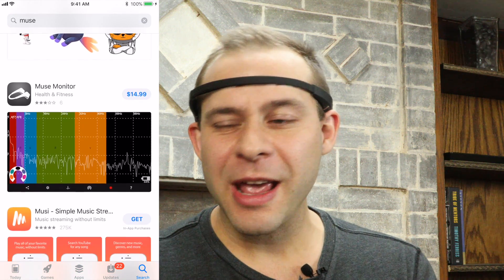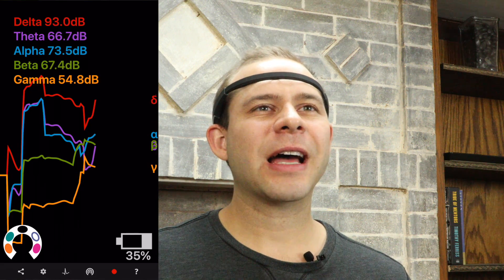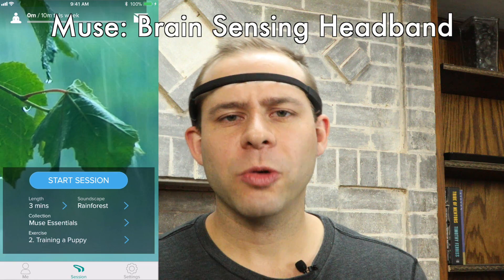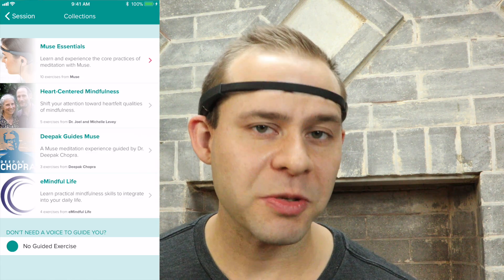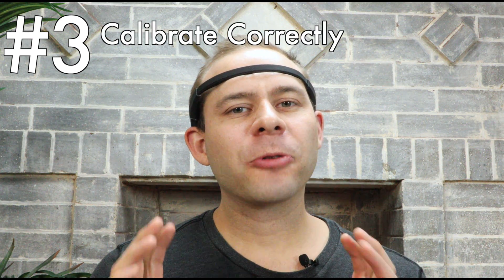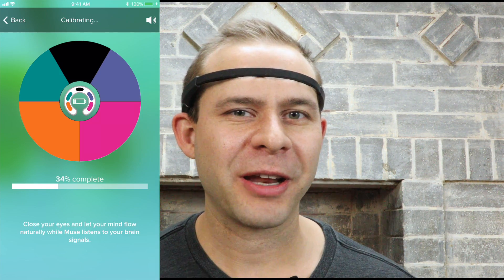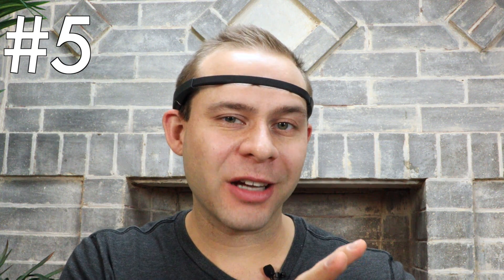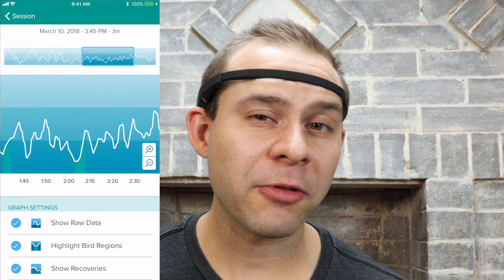Muse Headband: 5 Biggest Mistakes To Avoid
In this video, Dr. Cody shows takes at 5 common mistakes with the Muse Headband